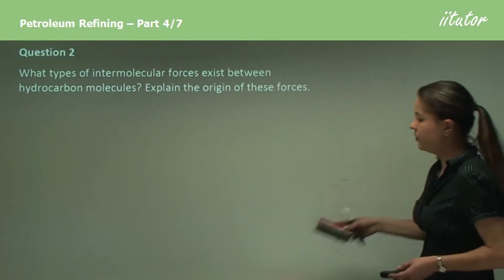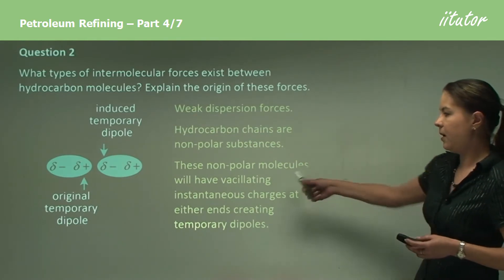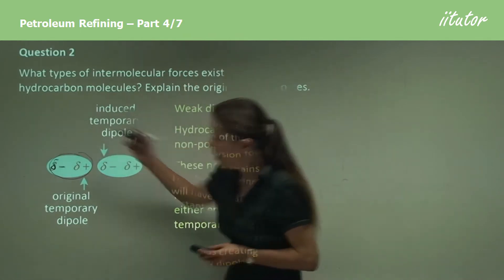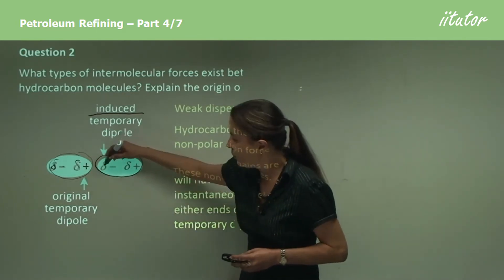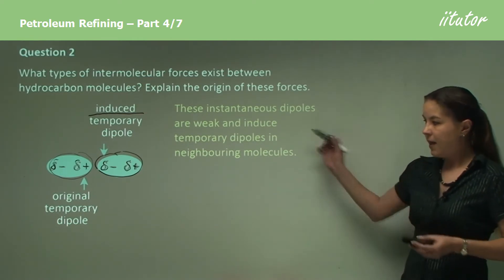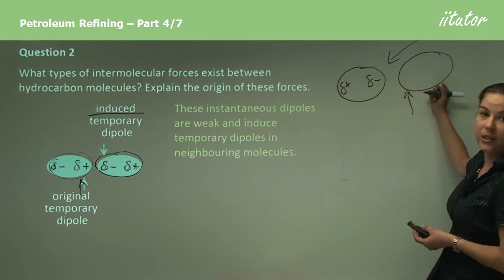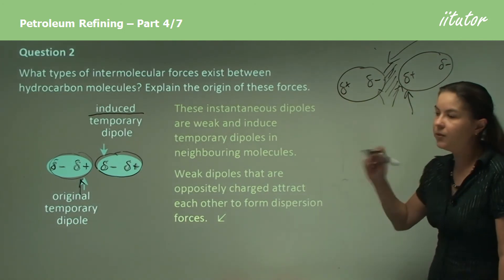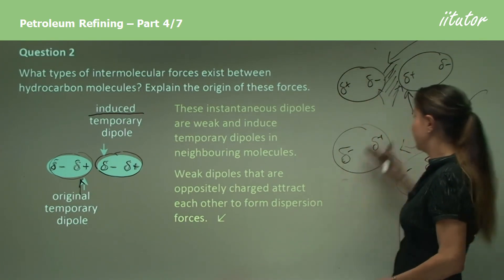💯 Petroleum Refining #4/7 Intermolecular Forces | Production of Materials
What types of intermolecular forces exist between hydrocarbon molecules? Explain the origin of these forces.

Answer:
Hydrocarbon chains are non-polar substances.
These non-polar molecules will vacillate instantaneous charges at either end, creating temporary dipoles.
These instantaneous dipoles are weak and induce temporary dipoles in neighbouring molecules. Weak dipoles that are oppositely charged bond to form dispersion forces.